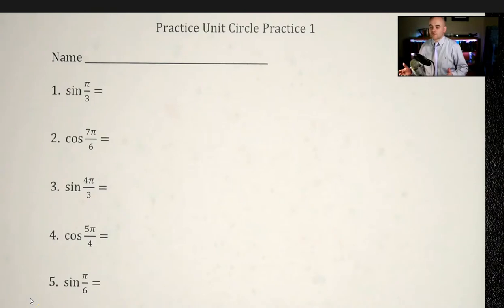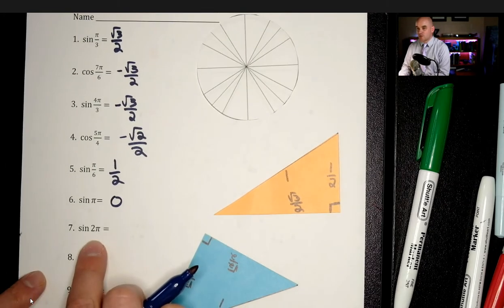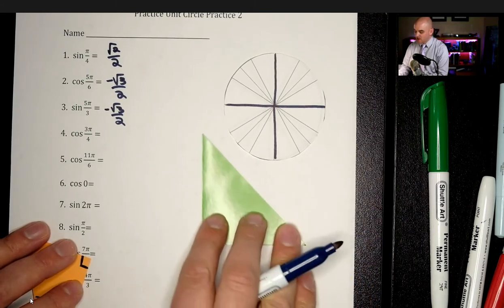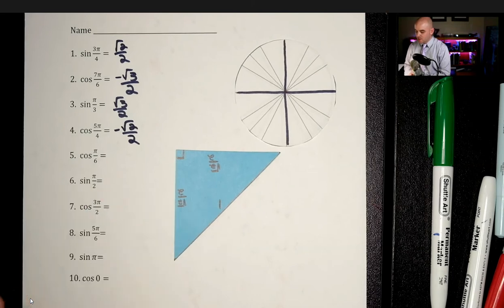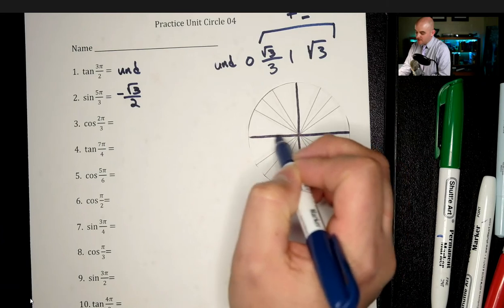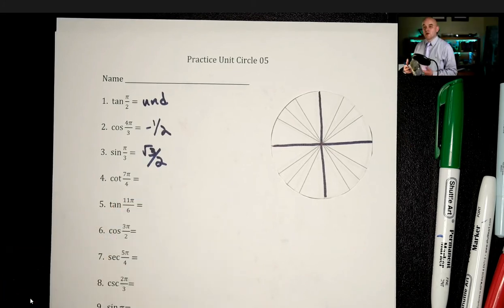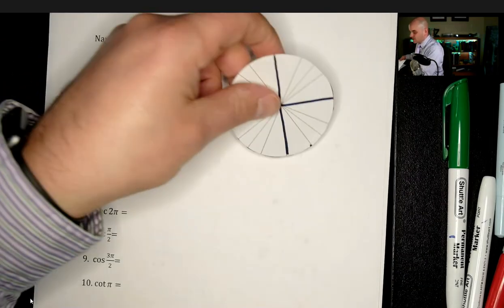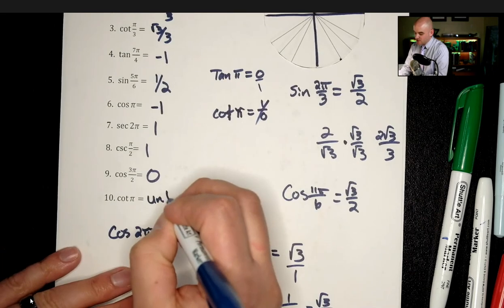Practice Timed Unit Circle Quizzes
This is great practice for how I give my students timed unit circle quizzes.  Students should be able to complete each quiz in 5 minutes.  Want to show you are really comfortable with it?  Challenge yourself to complete each in 2 minutes!  Below you will find links to download each quiz and helpful time stamps to jump you to the answers for those practice quizzes.  The first few quizzes start off easy by only asking you for Cosine, Sine, and Tangent values around the unit circle.  The last few include reciprocal trig ratios and mix all six trigonometric ratios- Sine, Cosine, Tangent, Cosecant, Secant, and Cotangent.

00:00 Introduction
00:50 Practice Quiz 1
04:28 Practice Quiz 2
08:19 Practice Quiz 3
10:20 Practice Quiz 4
13:47 Practice Quiz 5
17:20 Practice Quiz 6